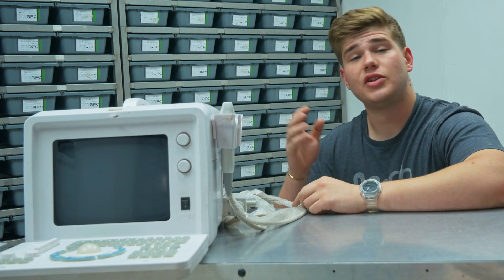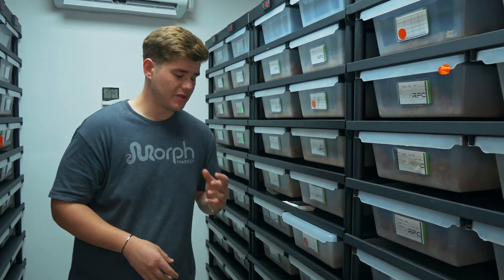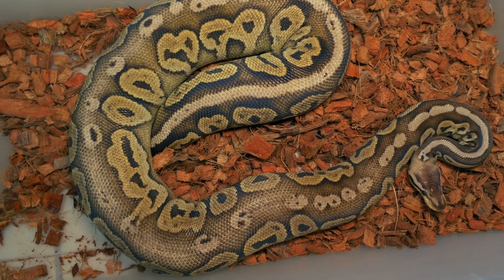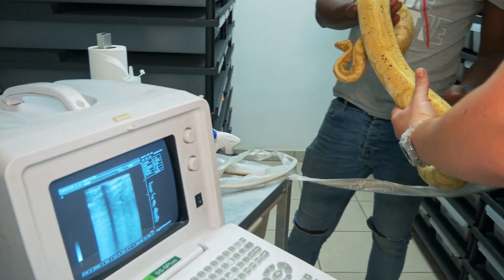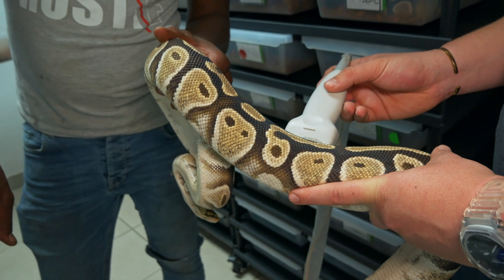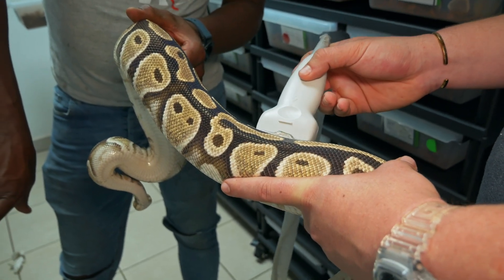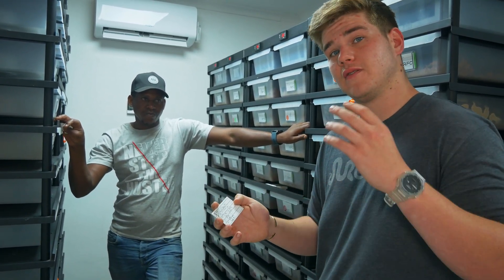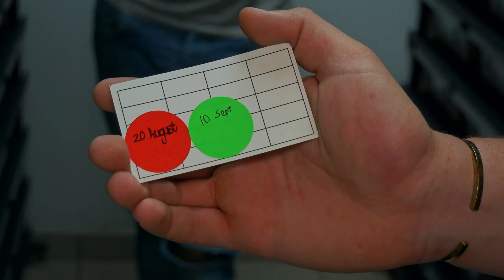Ultrasounding Snakes (Breeding Season Updates)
0:00 Albino Metal flake Pied
0:58 Holy Grail Project
1:14 Hypo Leopard Lesser Spontnose Het Clown
1:52 Black Pastel Enchi DBL Het DG CLown
2:22 Pos Pompeii
2:59 How To Ultrasound Snakes

Social Media links:
We exist because of a pure fascination and passion for reptiles. Although formally established in 2013, our founder, DJ van Wyk, already had several years’ experience rearing snakes. His first clutch was from a Burmese python.

DJ has immersed himself in the world of reptile genetics and breeding. He has been mastering his craft for just under a decade. In this time, his deep understanding and natural talent have enabled him to build up Reptiles for Centuries into an established business with a firm reputation among other breeders.